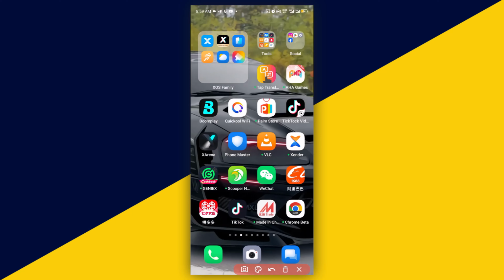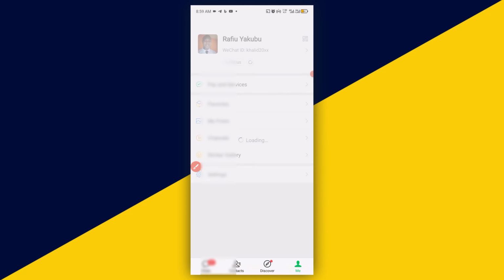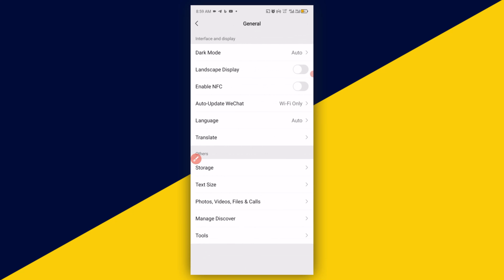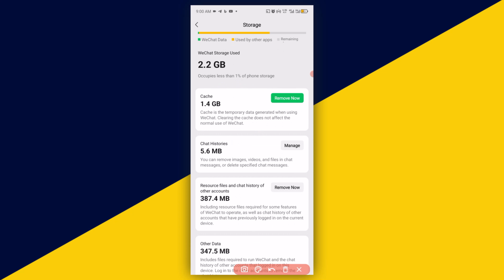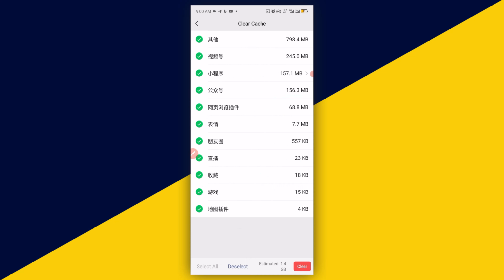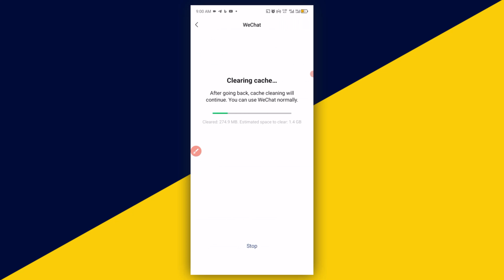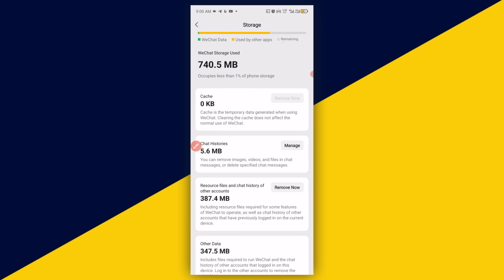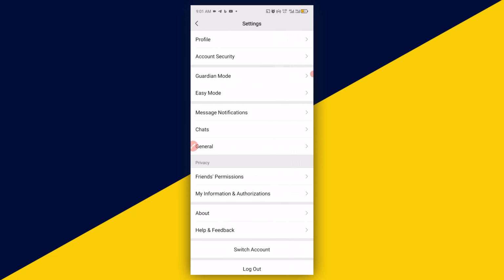How to Clear Cache & Temp Files on WeChat